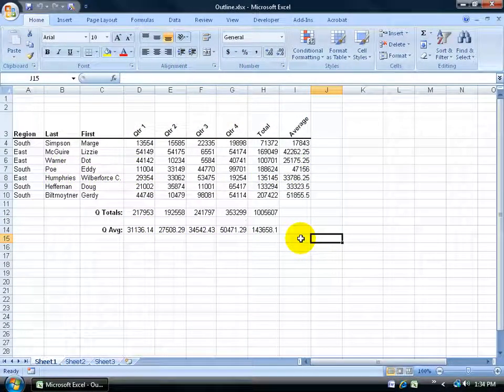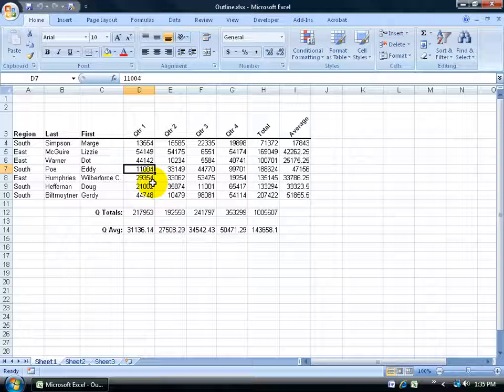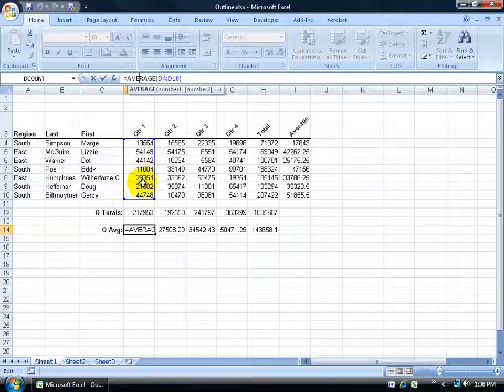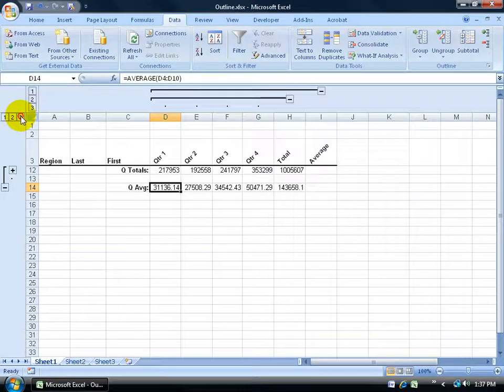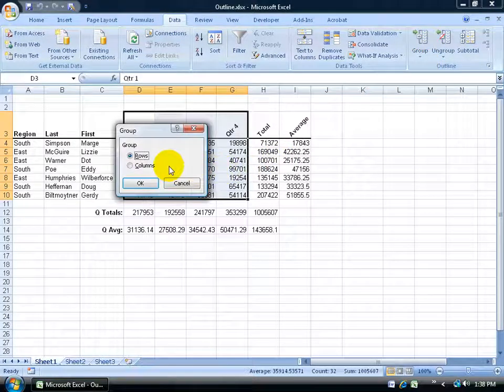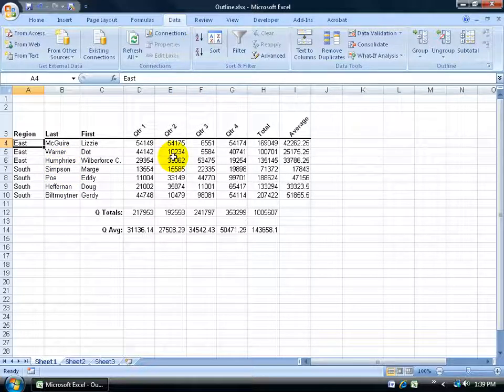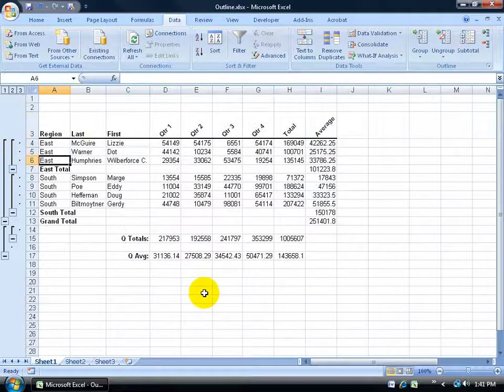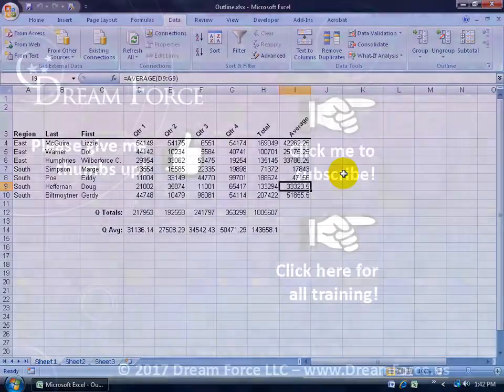Excel 2007: Automatic Outline And Group Data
Excel 2007 tutorial on how to use the Automatic Outline feature that will take any range of cells that a formula is dependent upon, and convert it into a collapsible and expandable group.  Or, I'll show you how to group you ranges of cells together manually.